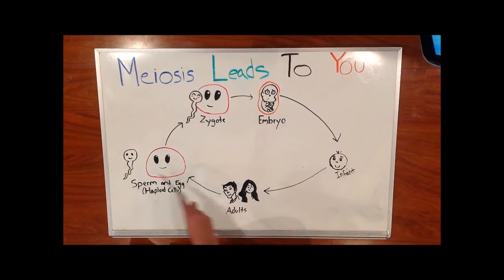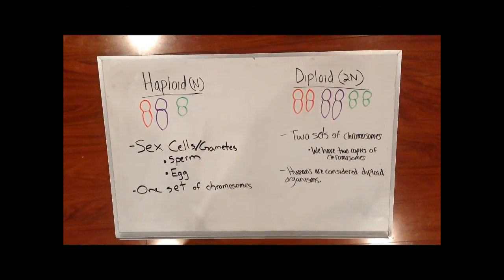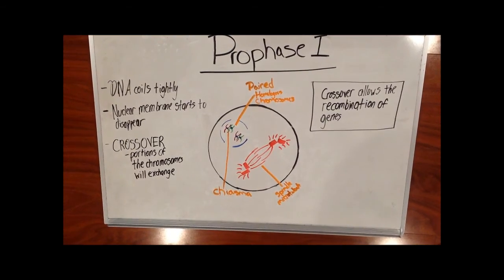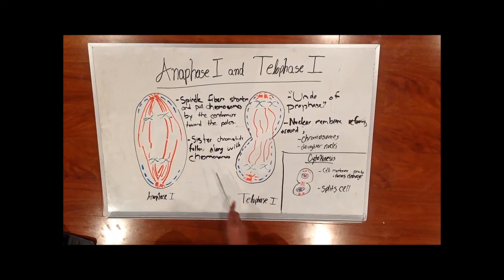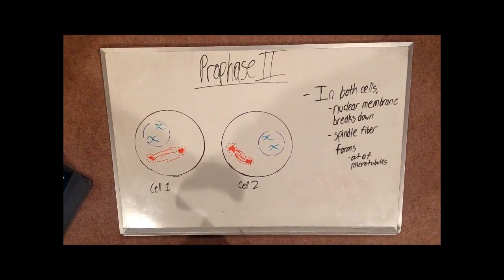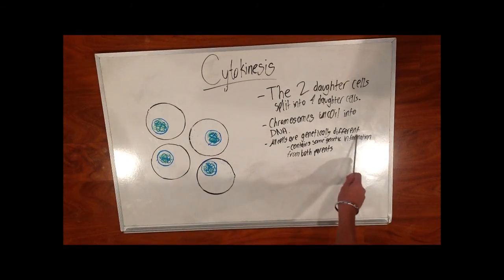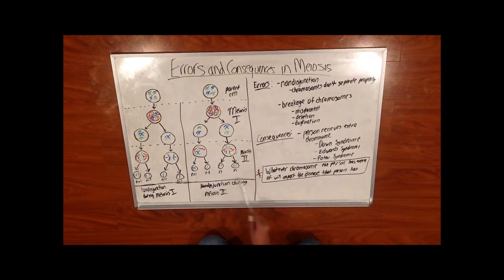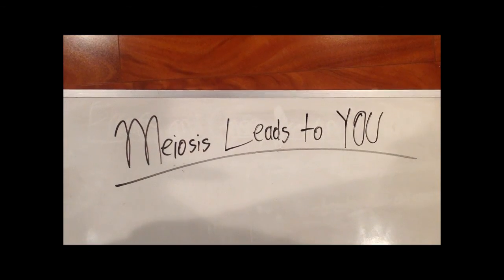Meiosis Leads to YOU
This film was produced by;
Sriteja "Teja" Sonikar
Nishil Patel
Harnoor Kolhi

Apologies for the delay of the upload, the snow/ice rain slowed the upload down. It was originally supposed to be uploaded at 7:13 AM (EST). Remember, Meiosis Leads to YOU!

Runtime: 00:06:14 (6 min, 14 sec)